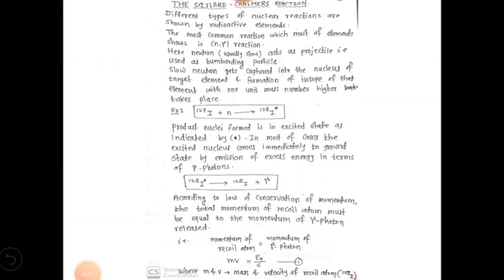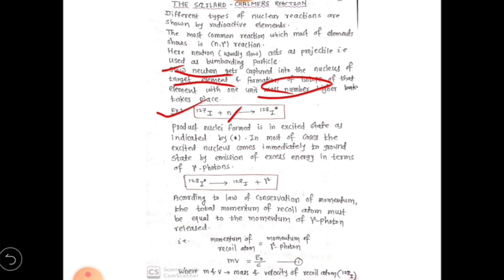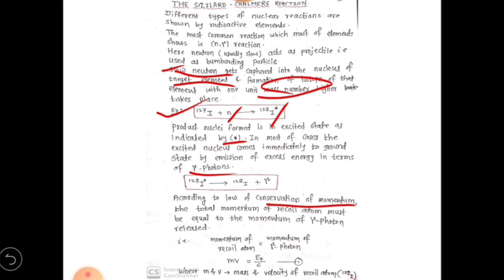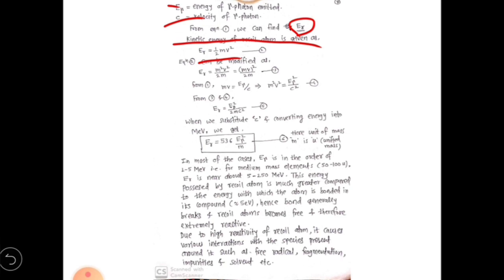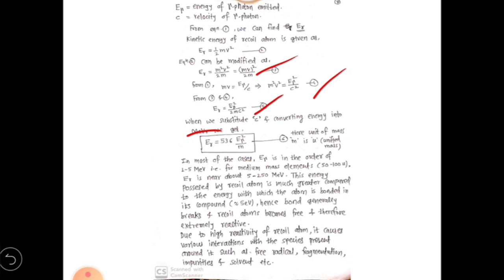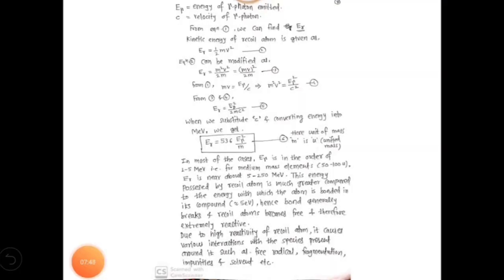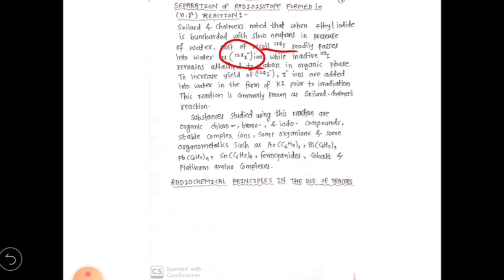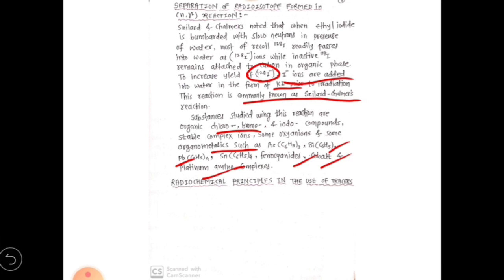Applications of Radioactivity Part - II |Szilard-Chalmers Reaction |Nuclear Chemistry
This video is about Szilard-Chalmers Reaction in which isotopes of elements are prepared by slow neutron bombardment